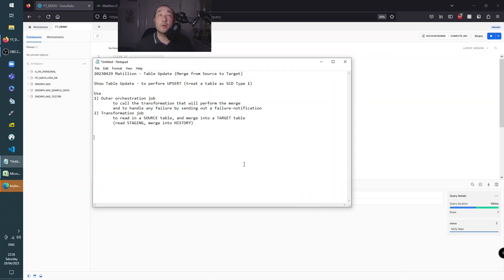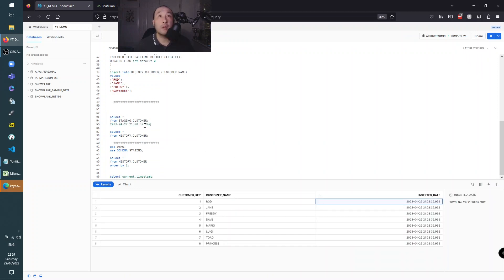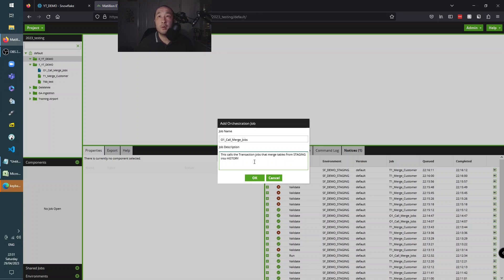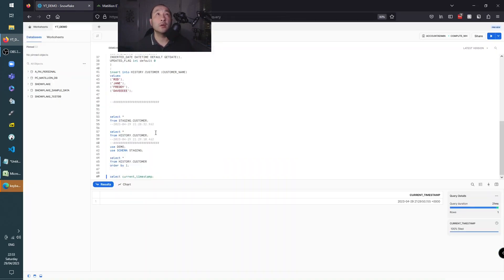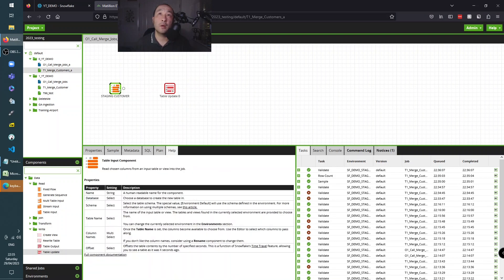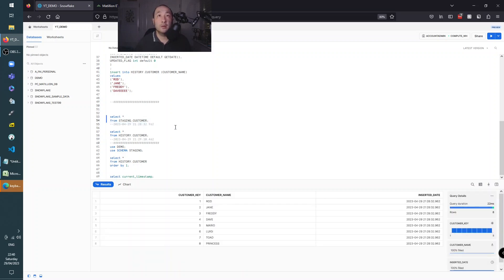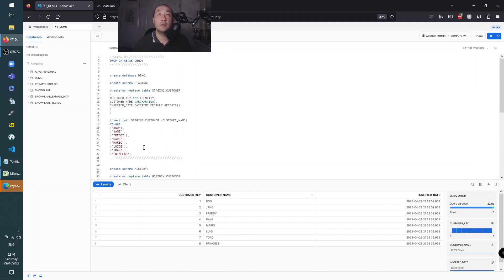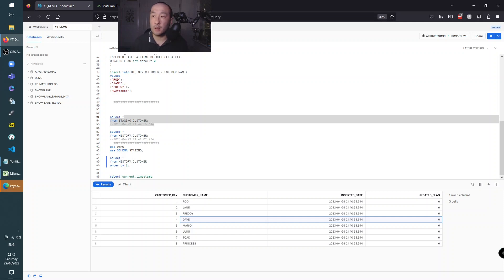20230429 Matillion Table Update Component SQL MERGE UPSERT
How To use the  Matillion Table Update Component.
It is the equivalent to the SQL MERGE statement, which performs an UPSERT against the data rows.